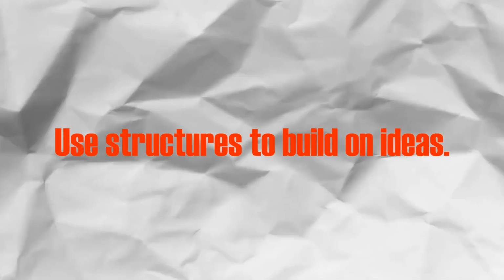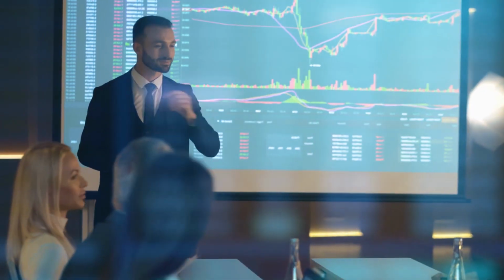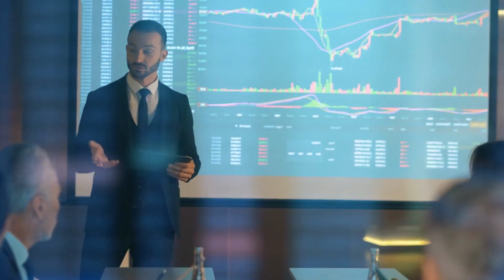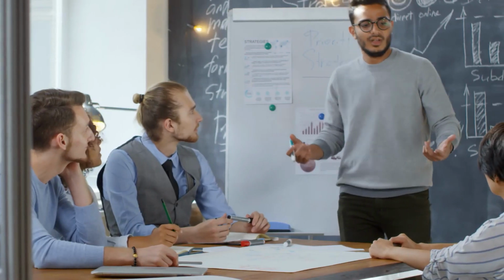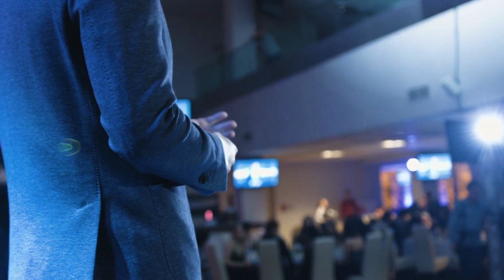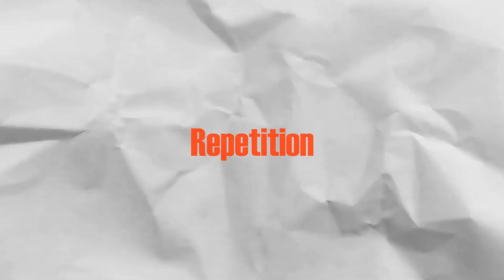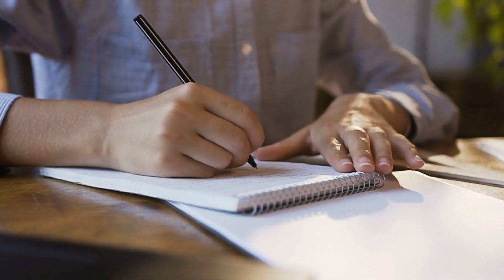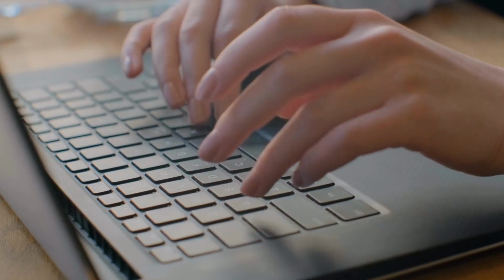7 presentation skills and tips to leave an impression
To leave a lasting impression, here are 7 presentation techniques and tips that everyone should be aware of. Discover the greatest advice and techniques for making a successful presentation. If you've ever given a presentation, you may already be aware of your strengths and areas for improvement. Nevertheless, we hope you may pick up a few tips from this video!

Leadership and motivation is the key to staying inspired in the world today. These inspiring quotes and motivation videos are designed to help you continue to be successful in life and in business. Using these wise words will keep you performing at your best and living life to the fullest. We are here to win at life and to enjoy every moment.

When the stressors of life begin to take over, we need to stay positive. Maintaining a positive and affirming approach to life will help us maintain a high level of performance, a balanced life and strong mental health.

Please use these videos to keep you and your business running strong. Build great teams and lead them to success.

0:00 Introduction
0:02 PREPARED LEADERS
0:53 Know your audience
2:04 Use structures to build on ideas.
4:05 Repetition
6:12 Be relatable.
7:34 Practice will help you gain confidence